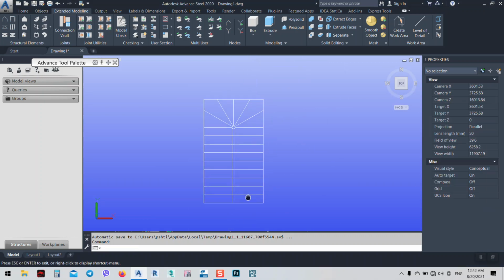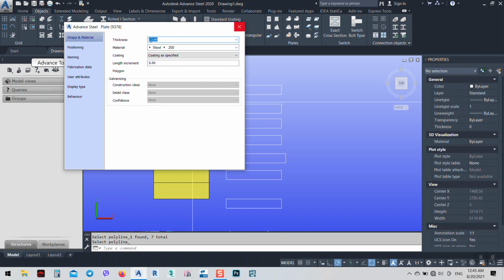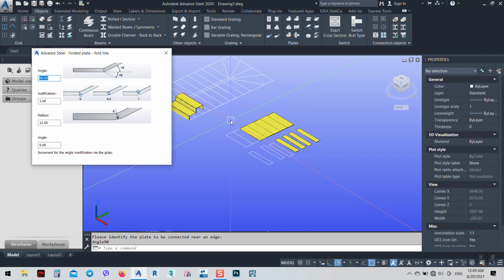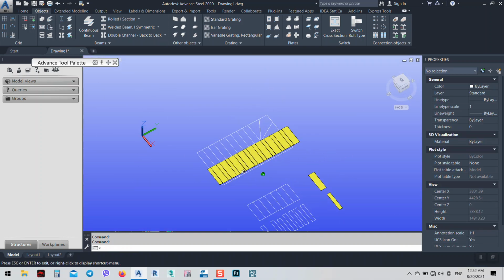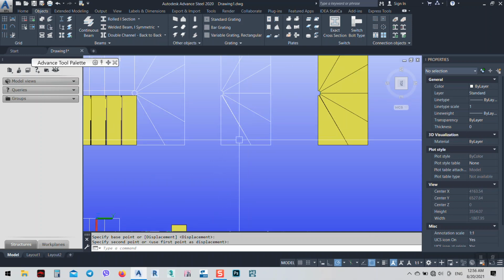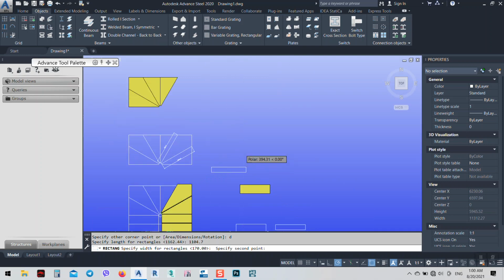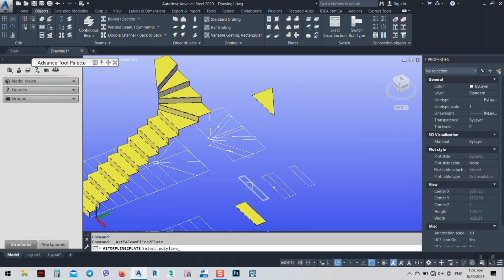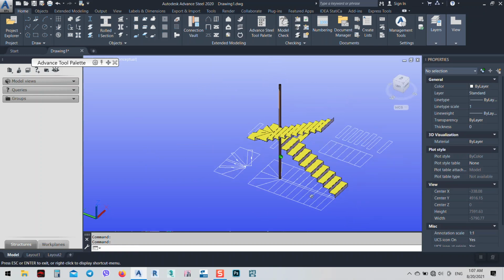Folded plate stair modeling